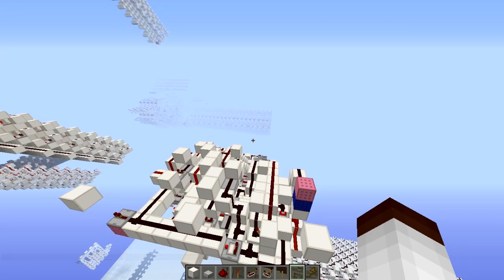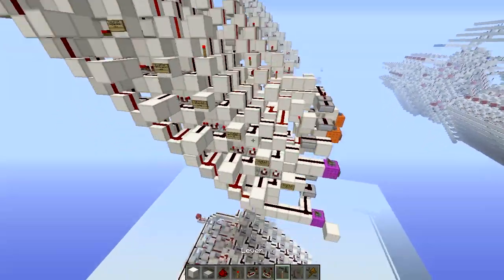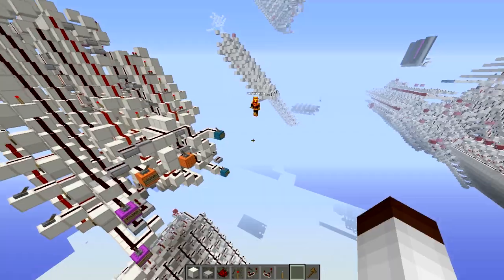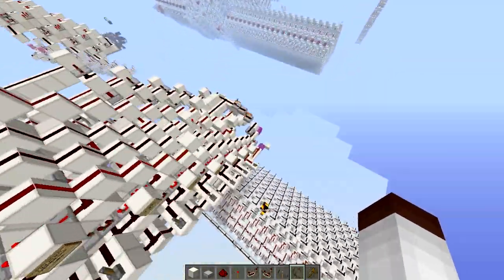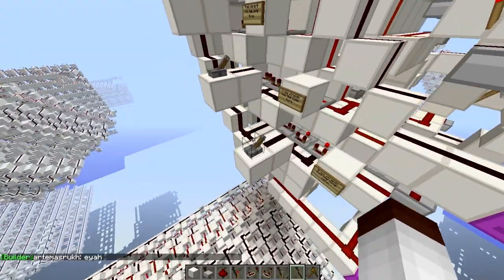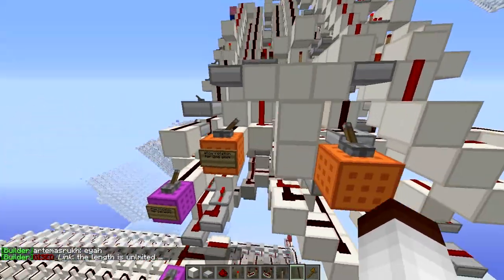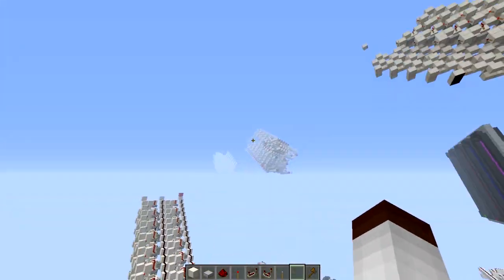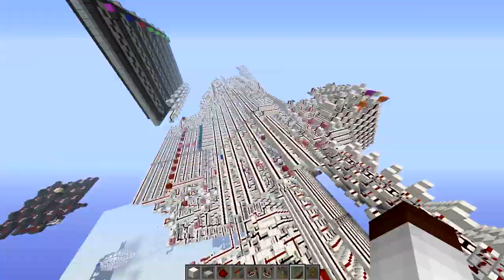5 Tick Barrel Shifter w/Rotation!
Yo! Tuchi here, today i'm going to show you this epic barrel shifter! it can shift a binary number to the left up to 7 times and you can even decide when you want to rotate.If you only want to conditionally rotate you have that option too because you can say what shift can rotate.